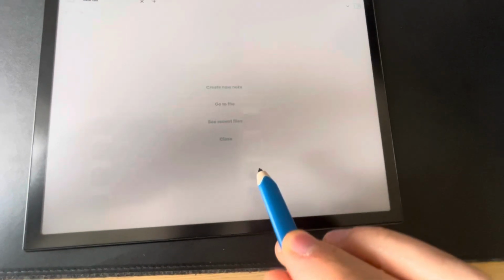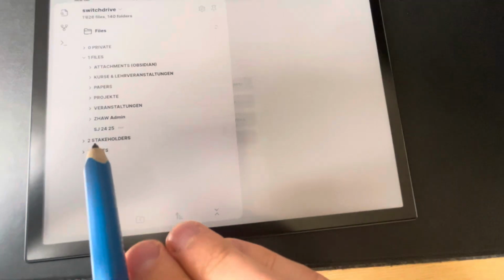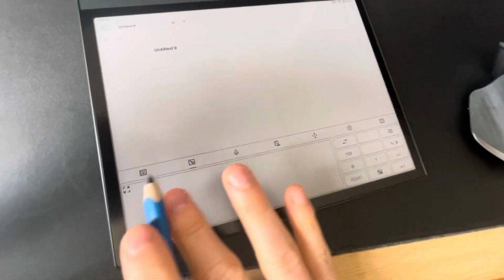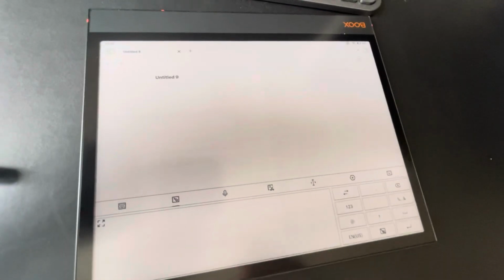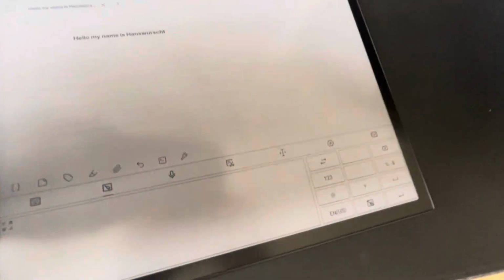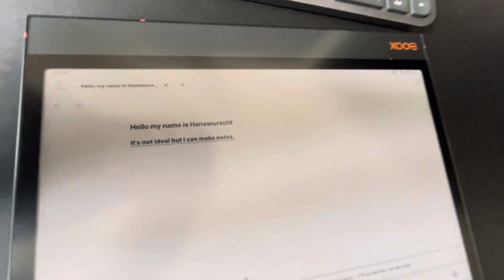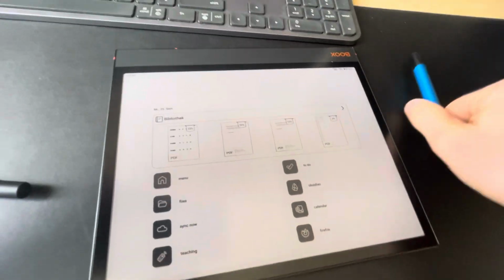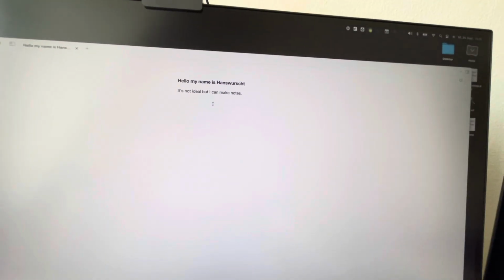Obsidian on Boox Note Air 3c (NA3c)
I use Obsidian as my personal management system. Here I demonstrate how you can use Obsidian on your Android based E-Ink device.